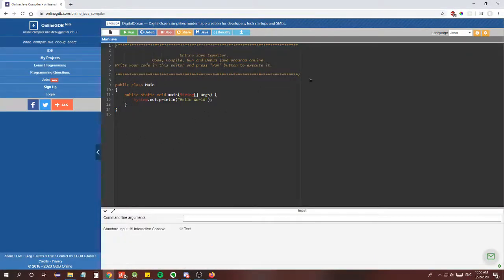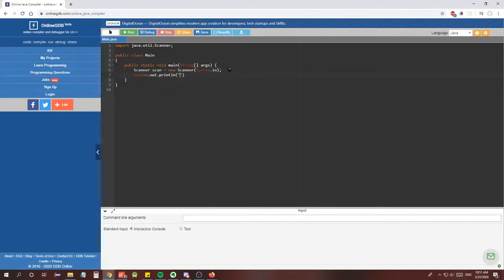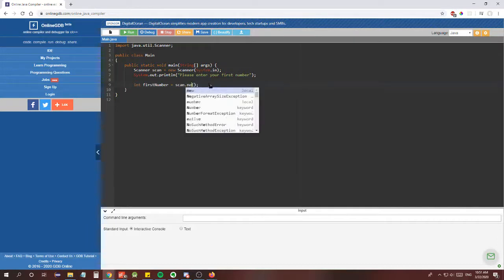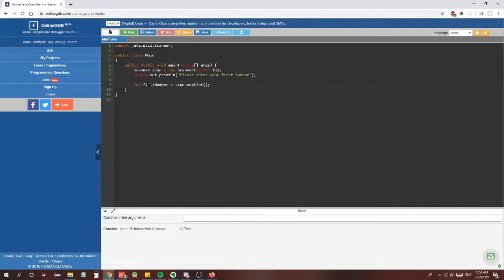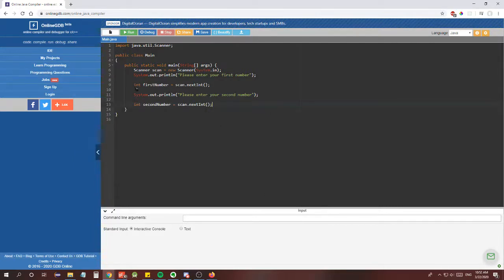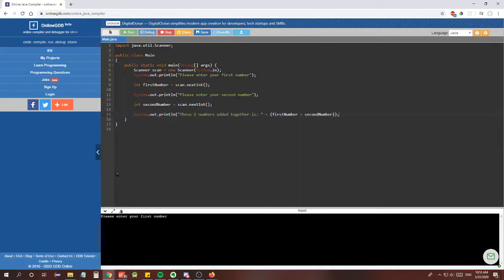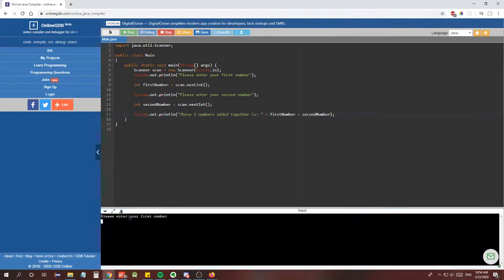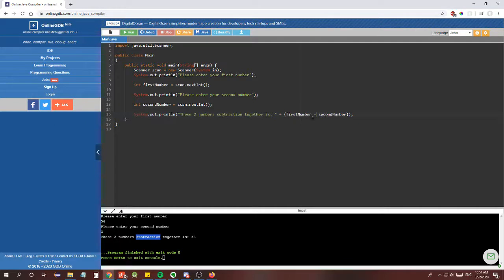Java Lesson 2.5: Simple Calculator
In this video we'll be creating a simple calculator that calculates based on user input